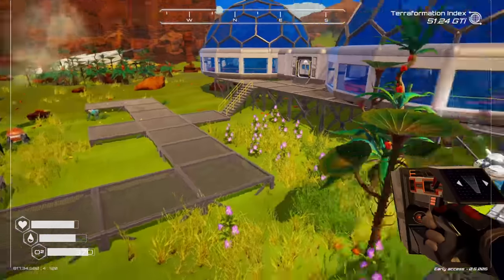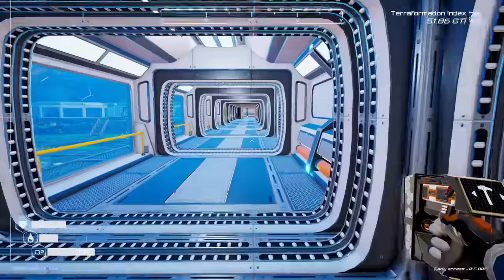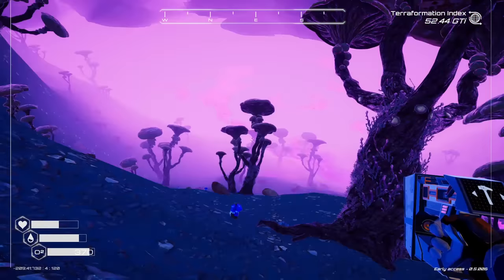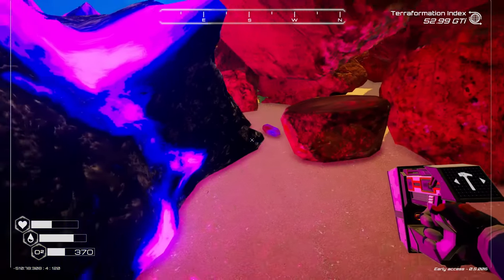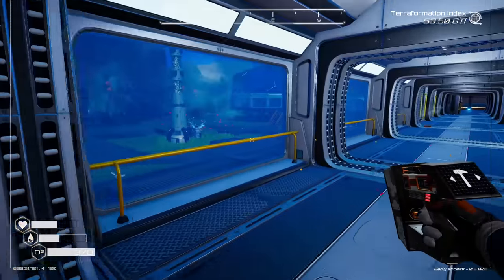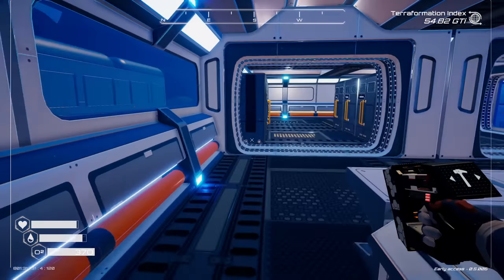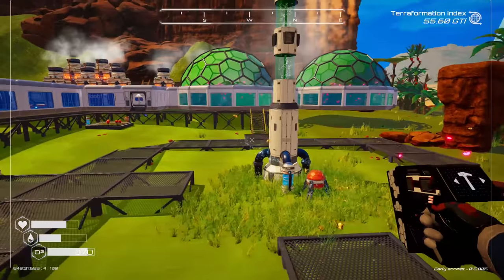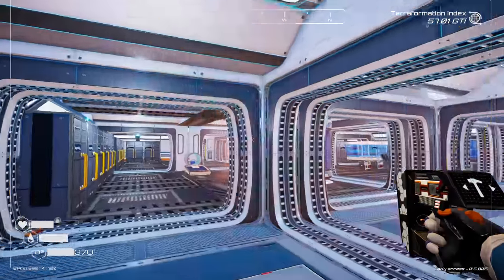MORE TREES And MORE BUTTERFLIES ! Planet Crafter Insects Update [E7]